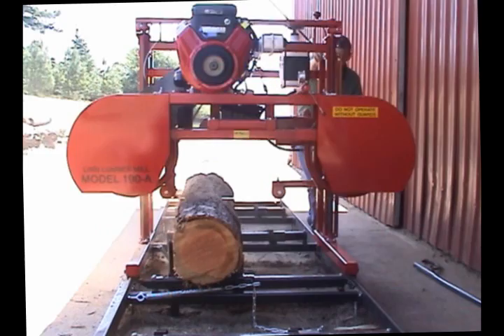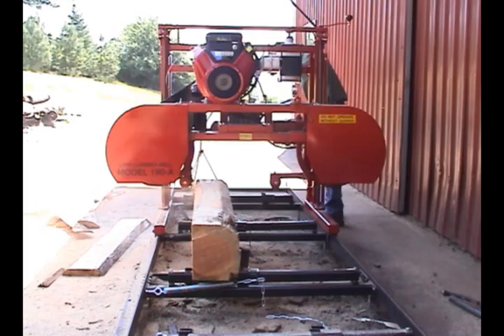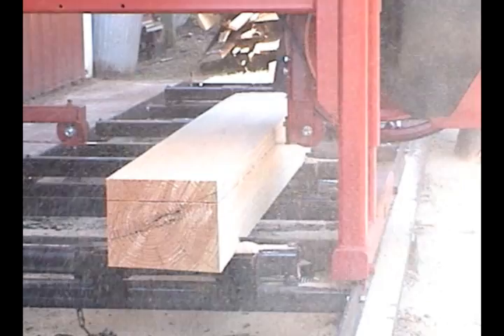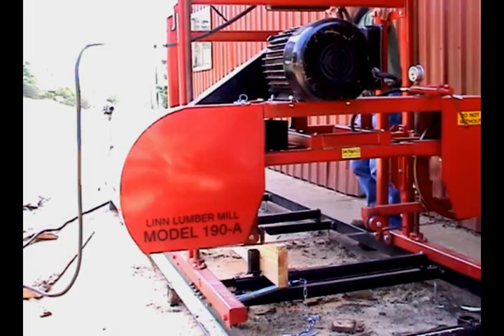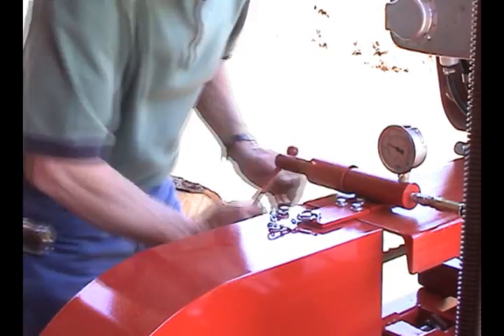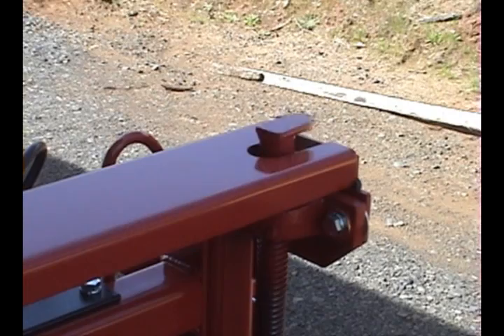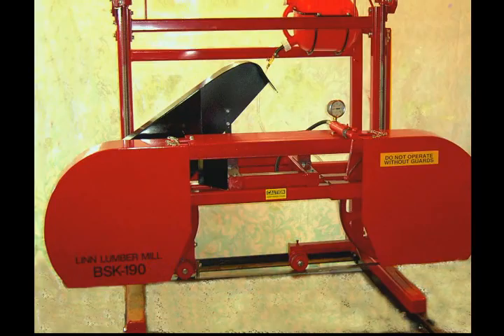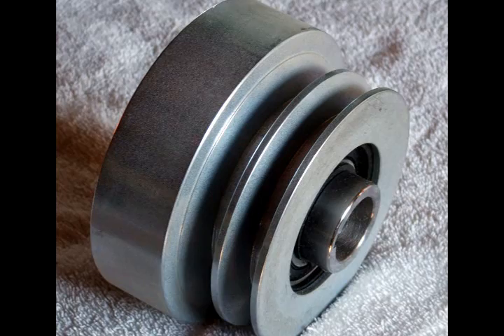Linn Lumber 2012 Sawmill Demo Video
Shows the Linn Lumber Sawmill line for 2012. Complete sawmills, parts and plans.